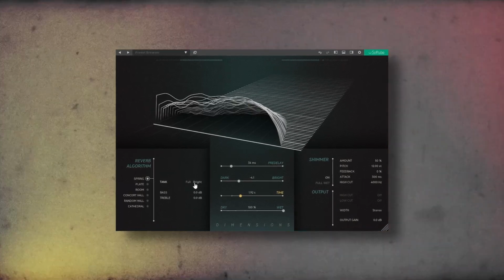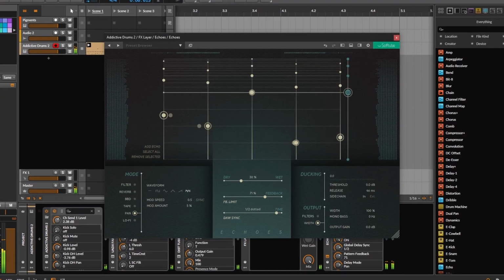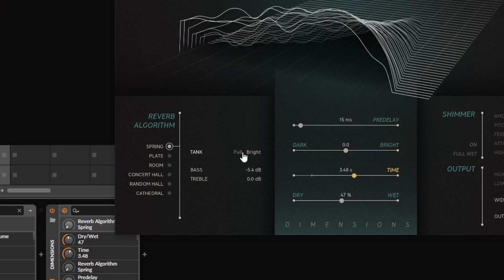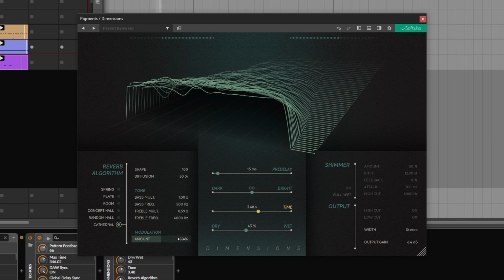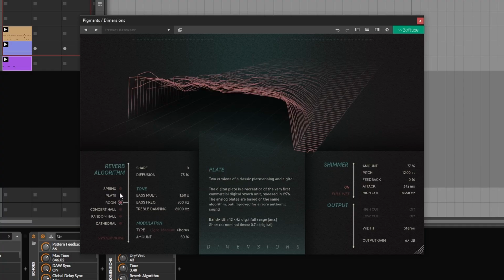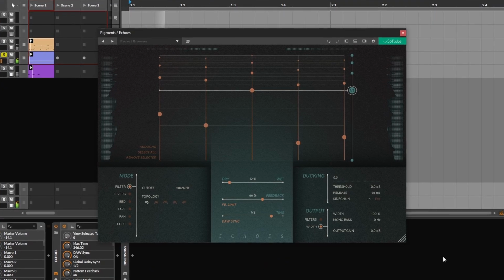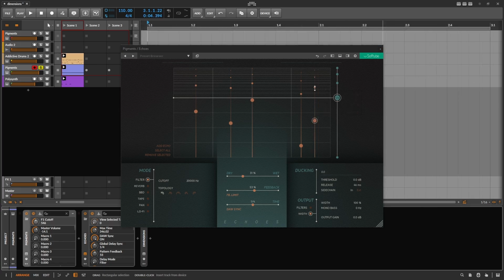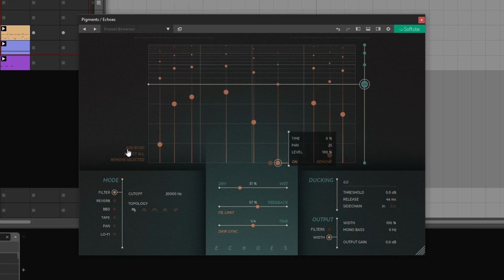This Is Nothing New... So Why Do I Like It?!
Softube just released Dimensions, a to-the-point reverb with a lot of nice little extra features

0:00 New Plugins!
0:18 Overview and Sounds
1:09 Fine Tuning
2:18 Love This
3:10 Rhythmic Panning Delay
4:40 Spreader?
5:05 Different Modes
5:50 Veredict